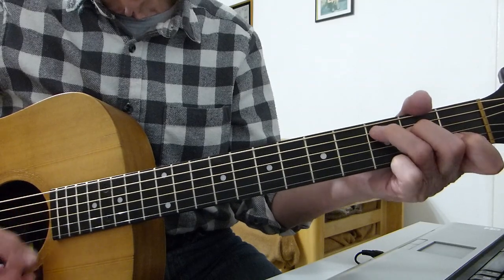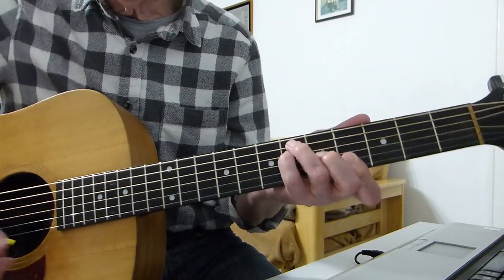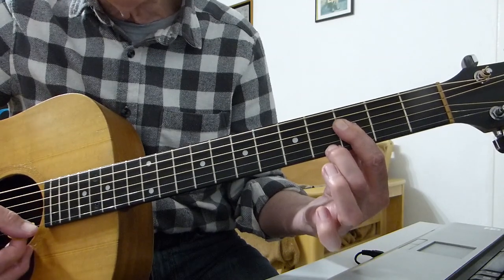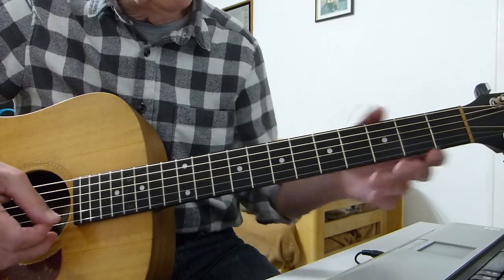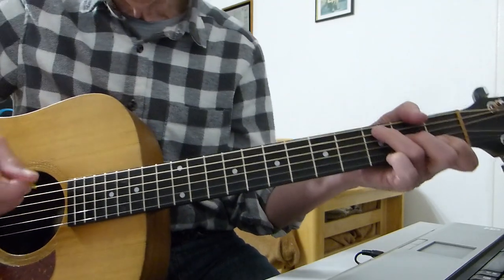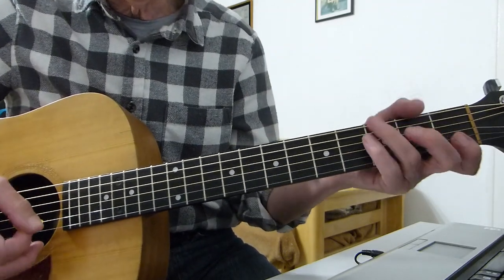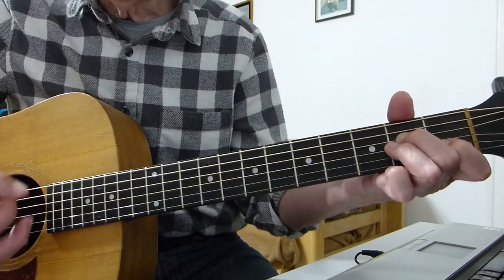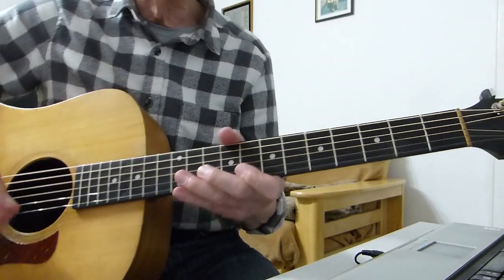You Don't Bring Me Flowers - Neil Diamond - Guitar Lesson